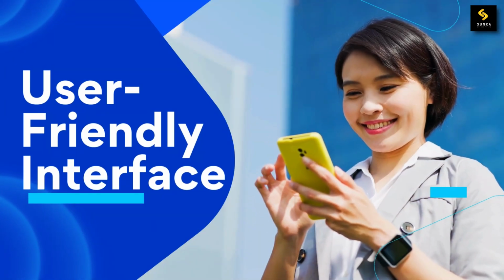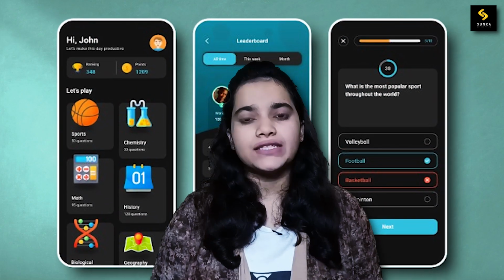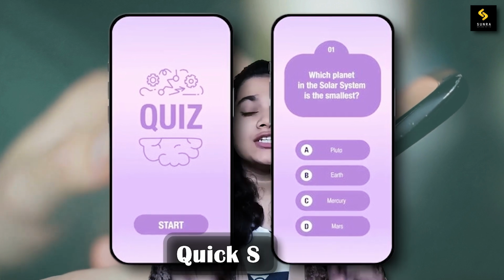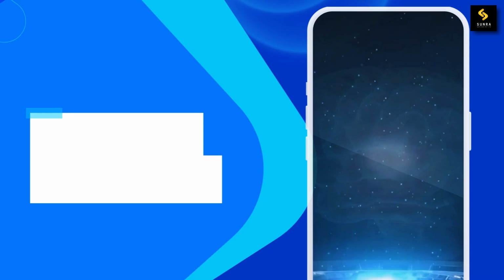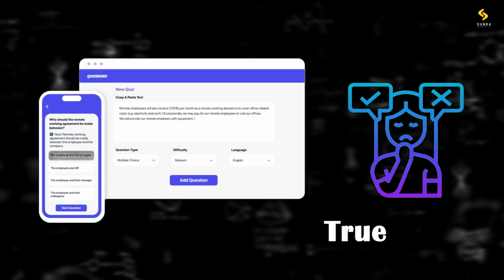Quiz App Earn Money | Best Quiz App to Earn Money | How to Make a Real Cash Quiz Game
Hey everyone! Welcome back to the Sunra Soft tech Pvt Ltd channel. And if you are new here don’t forget to hit that subscribe button and ring that bell icon so that u don’t miss out any update from us. today we’re going to explore how to develop a successful quiz application. Whether you are a developer looking to create a popular trivia app or a business aiming to engage your audience, this video will guide you through the process in just 5 minutes! So, why develop a quiz app? Quiz apps are super popular because they combine fun and learning. They allow users to test their knowledge, compete with friends, and discover new topics at the same time. For businesses, quiz apps are a fantastic way to engage your
audience, gather insights, and boost brand awareness. With millions of people playing quiz apps daily, the market is ripe for innovative ideas that can capture user interest and stand out.

To make your quiz app successful, here are some must-have features:
- User-Friendly Interface
- Variety of Quiz Types
- Leaderboards and Social Sharing
- Regular Content Updates

Development process quiz app.
- Planning and Design
- Choosing the Right Technology
- Development
- Testing
- Launch and Marketing